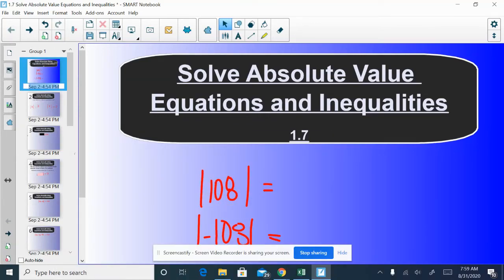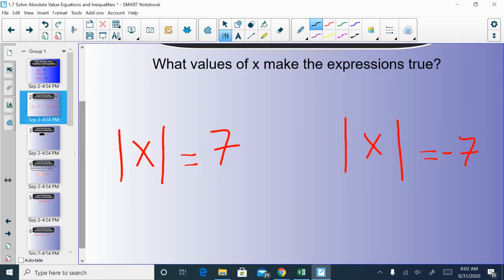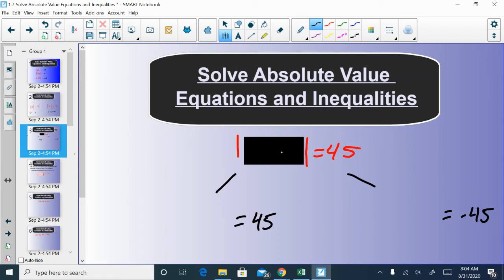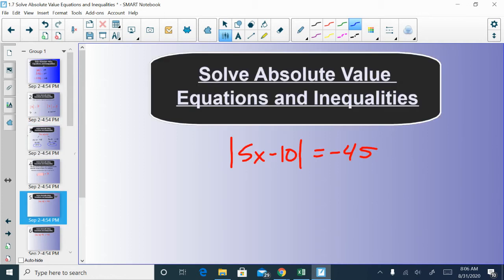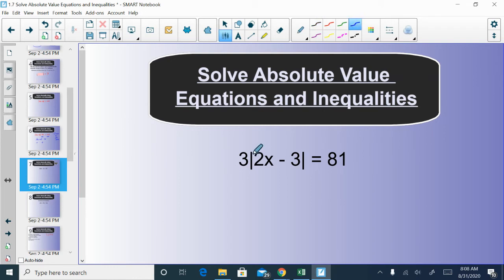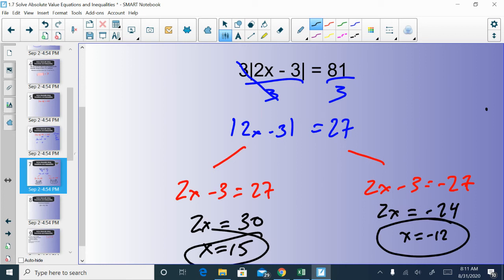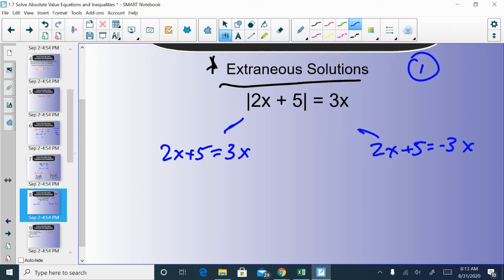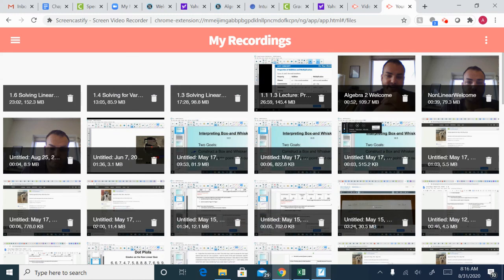Solving Absolute Value Equations (1.7a)